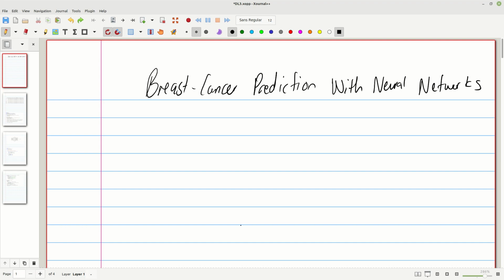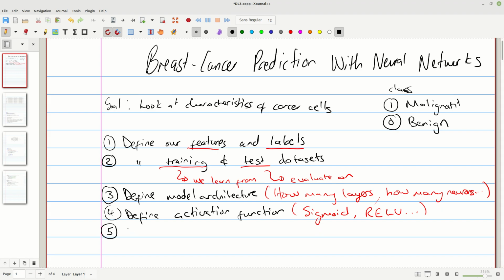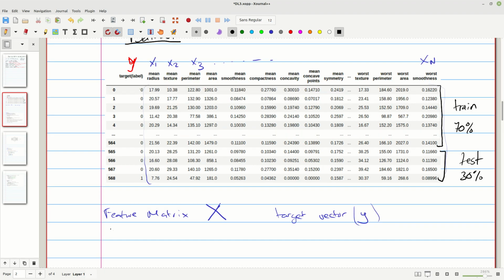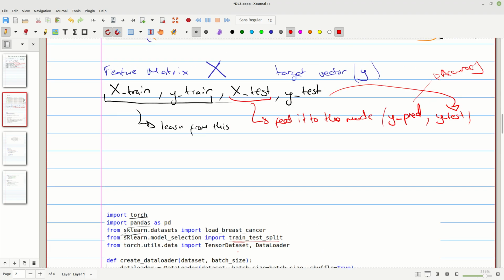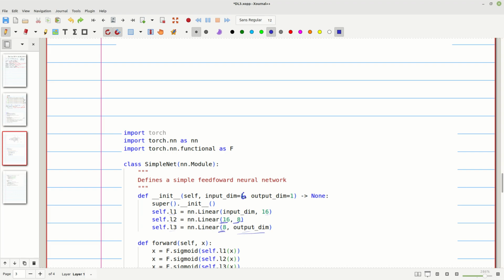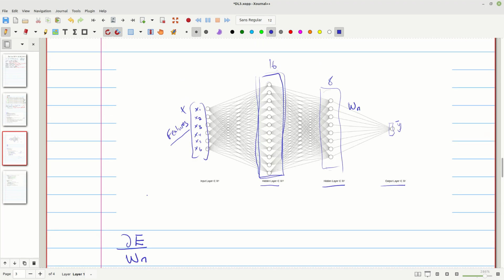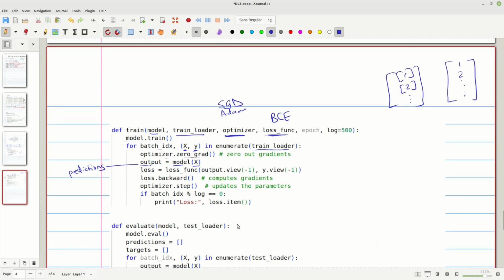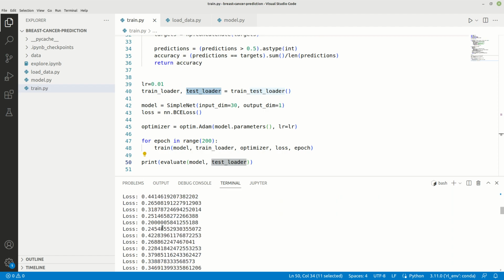Deep Learning 3 - Building Simple Neural Nets in PyTorch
In this lecture we will build a neural network in pytorch on a very simple breast cancer dataset. There are a lot of concepts we are still yet to explore in neural networks, so here we just focus on the core components we need and explore the more advanced concepts in later lectures.